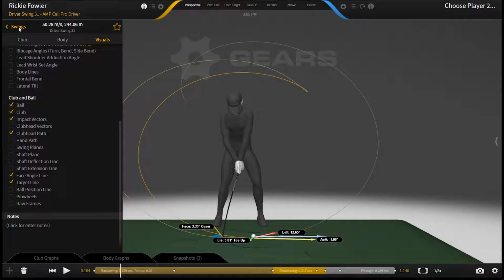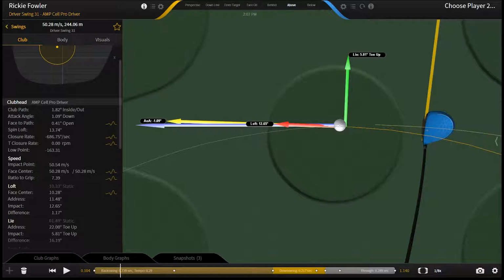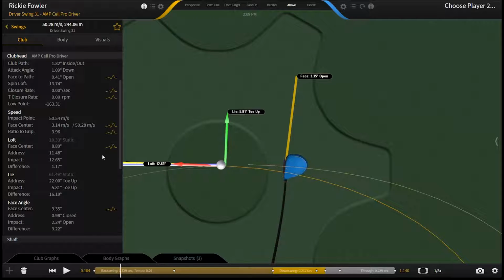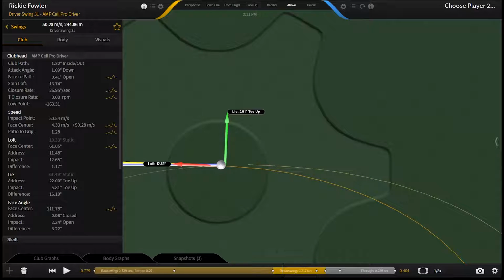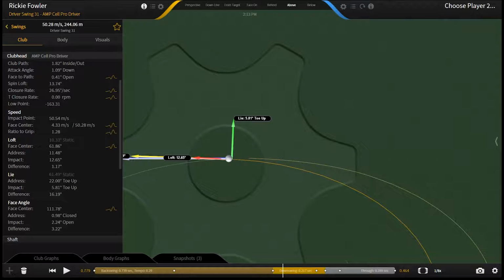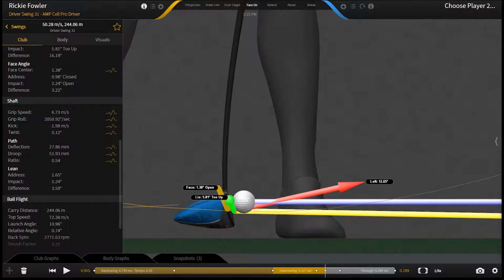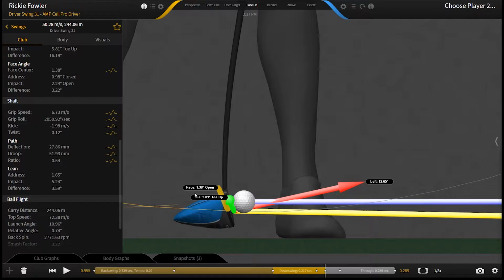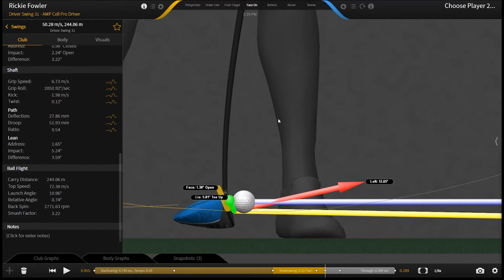Gears Golf - Club and Ball Metrics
A brief description of the club and ball metrics available for golf in the Gears Sports software.

Learn more about how Gears Sports can help you improve your golf swing